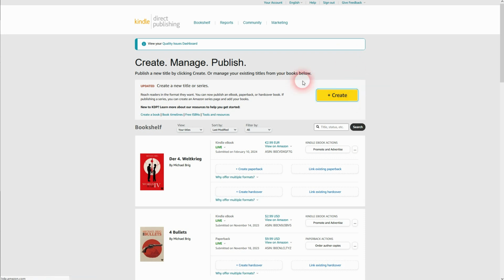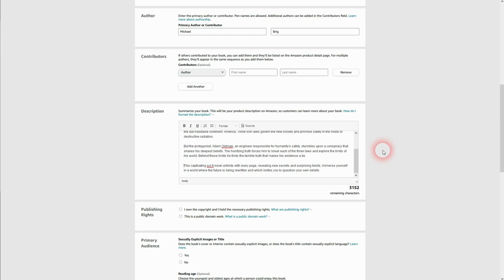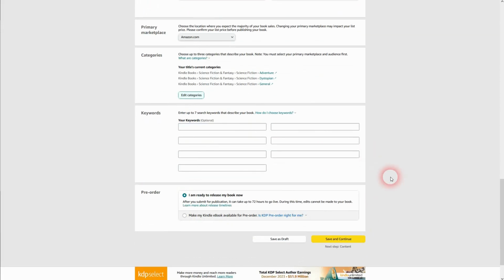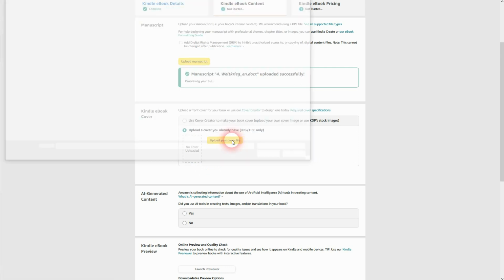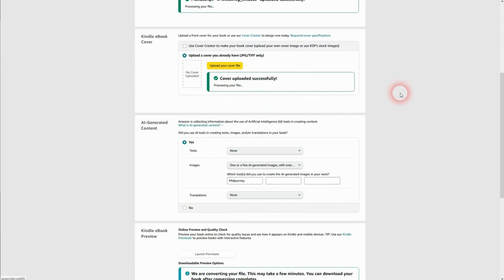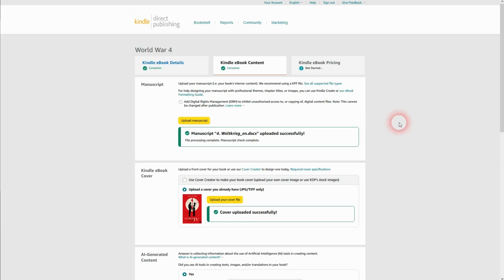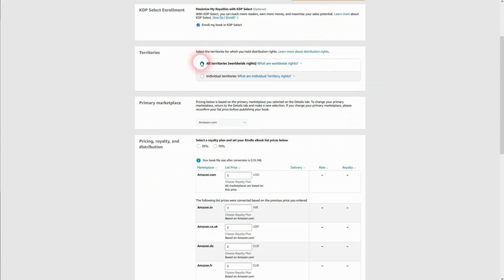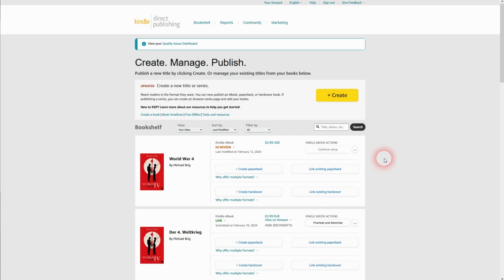How to Upload a Kindle E-Book to Amazon KDP (Case Study)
In this tutorial I'll show you how to upload an e-book to Amazon's KDP so that it is available for purchase via Kindle.